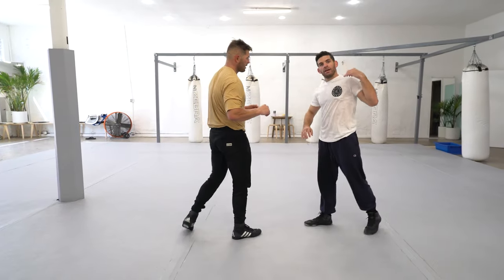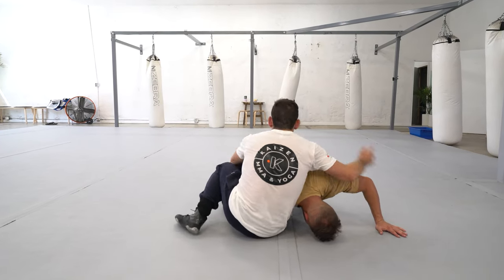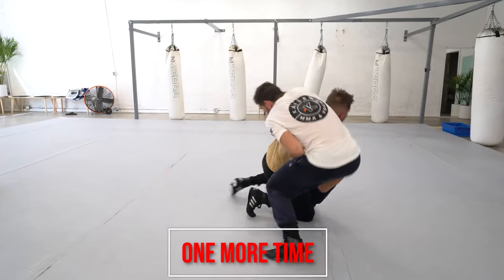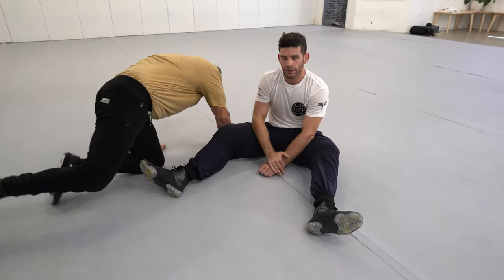Kaizen Tampa || Wrestling technique - Calf Slicer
Today wrestling Coach Pat takes us through the wrestling technique of a Calf Slicer from the crack-down position

Follow our gym page for more technique breakdowns and combos : Instagram @ Kaizen_tampa

And follow our coaches for even more martial arts technique